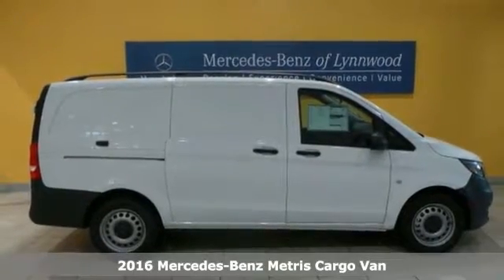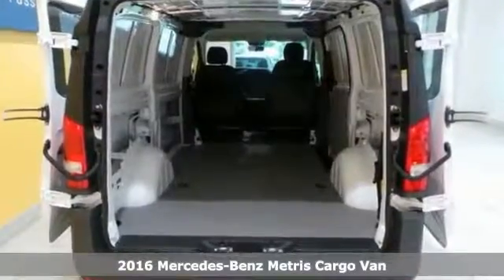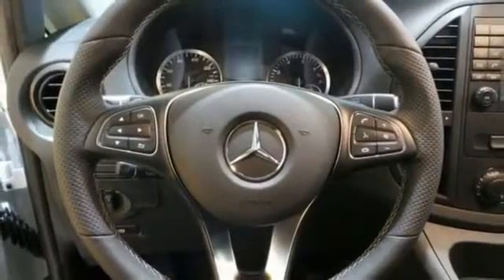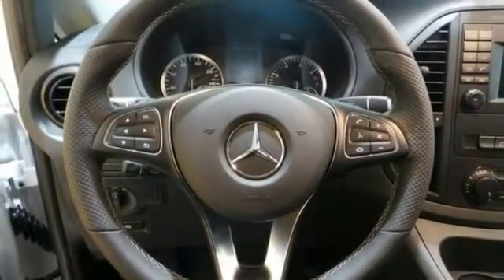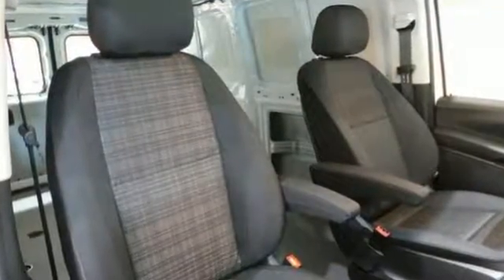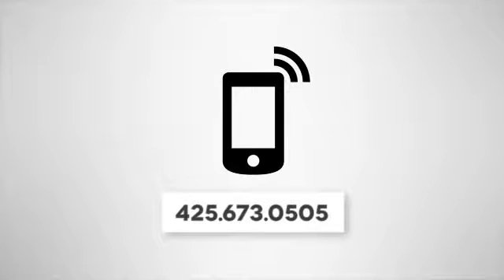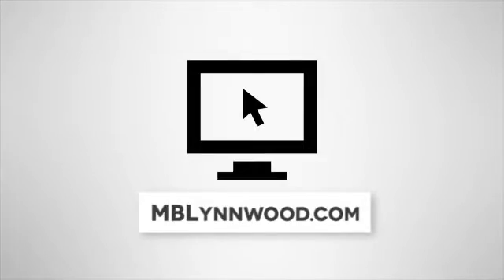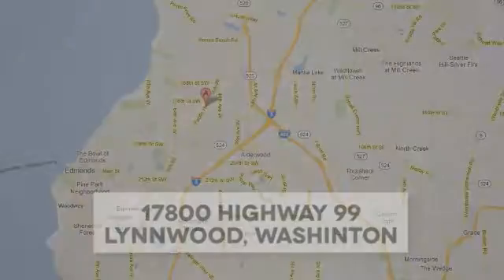New 2016 Mercedes-Benz Metris Cargo Van Lynnwood WA Seattle, WA M6063 - SOLD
Year: 2016
Make: Mercedes-Benz
Model: Metris Cargo Van
Engine: 4 Cyl. 2.0 L
Transmission: Automatic
Color: Arctic White
Interior: Black
Stock #: M6063
VIN: WD3PG2EA7G3134577

Address:
17800 Highway 99